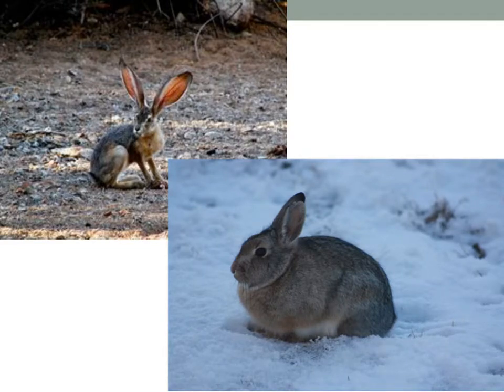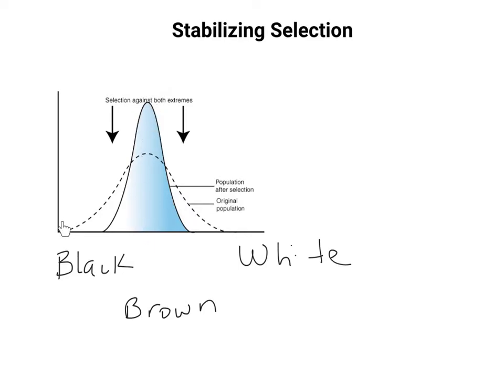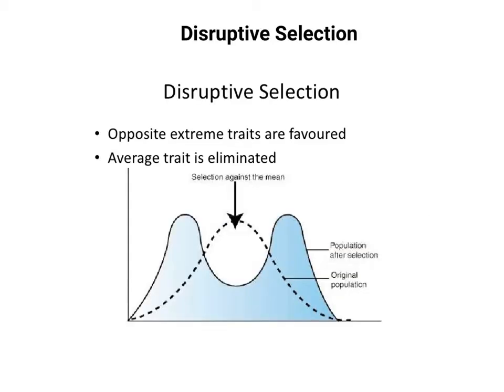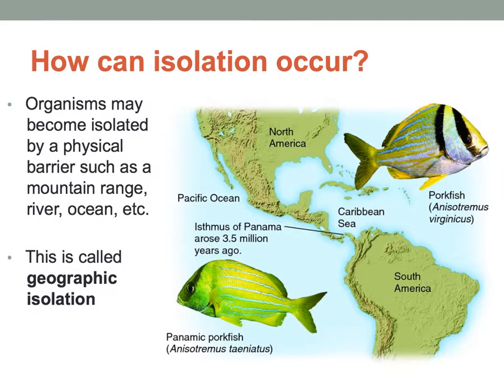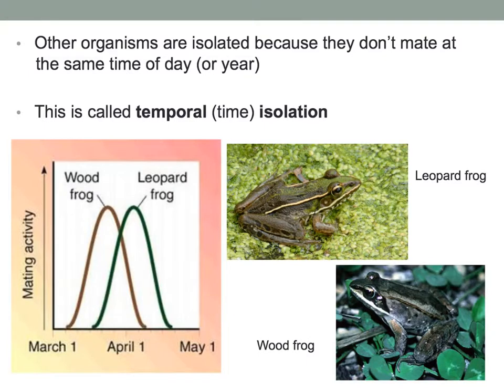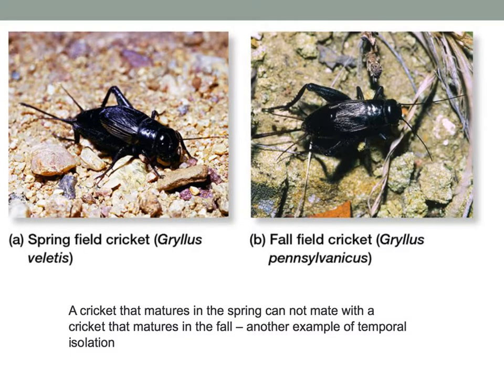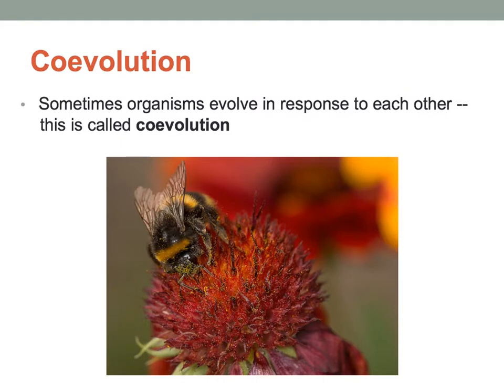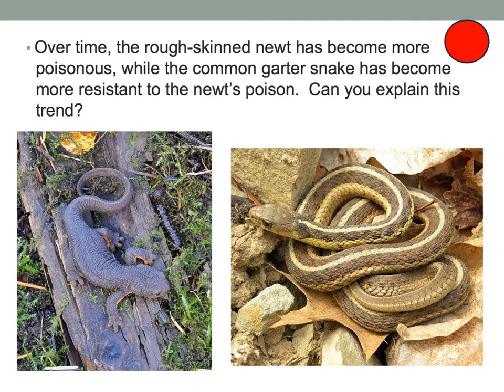Natural Selection and Speciation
This video discusses the different types of natural selection and how species can evolve into new species.